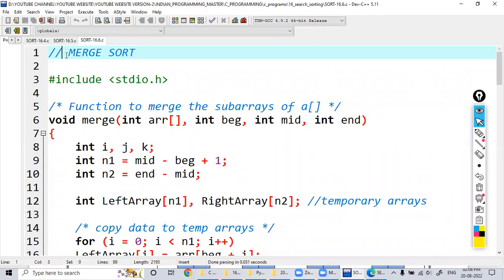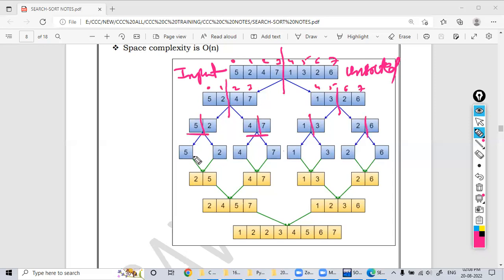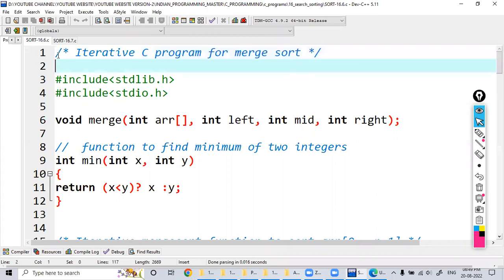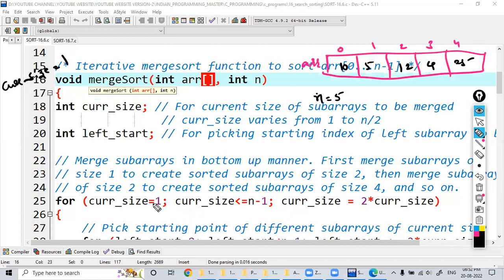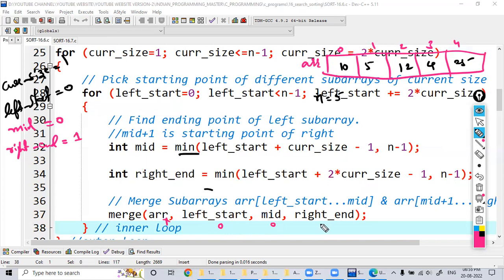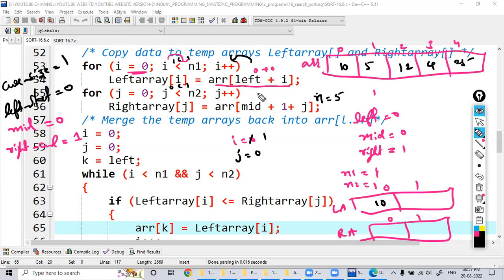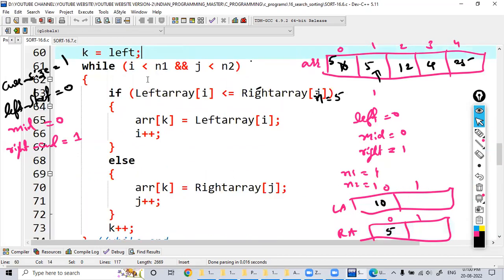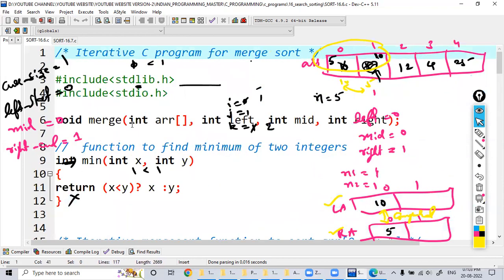Merge sort in C